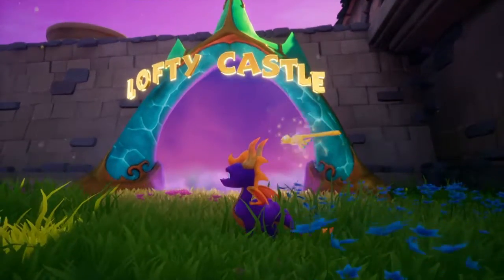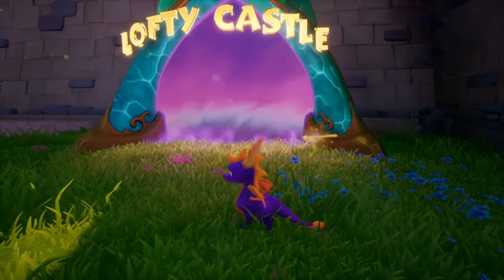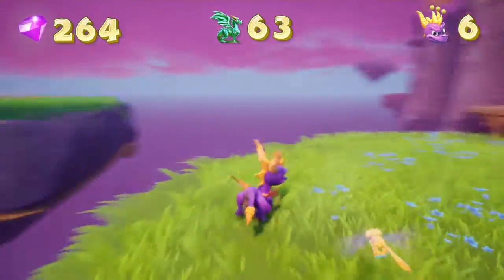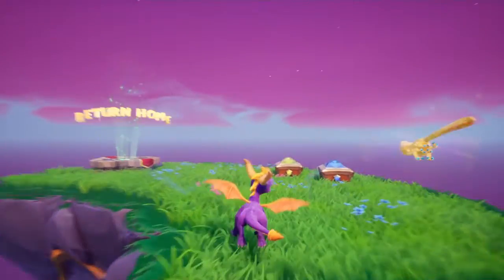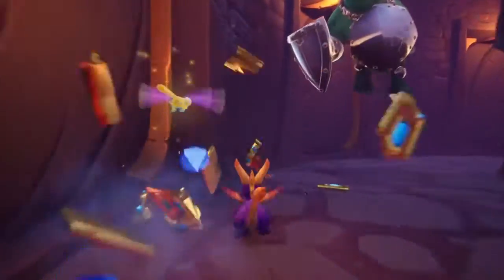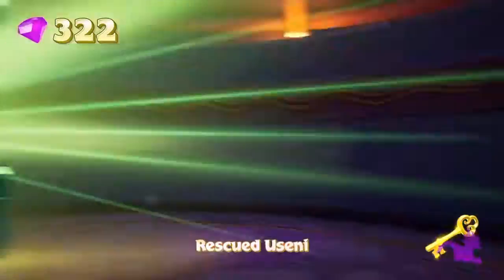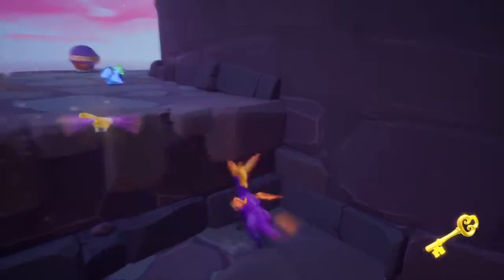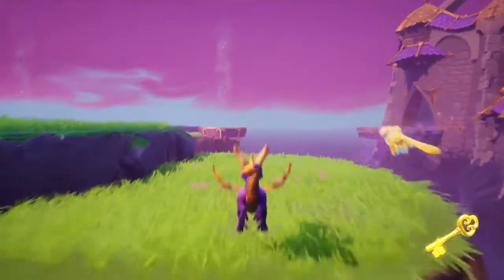Spyro Reignited -Ep 24 - Lofty Castle (PS4)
Spyro Reignited series
Spyro the Dragon
Dream Weavers world - Lofty Castle level

We're almost done with this game! Just a few more levels left!